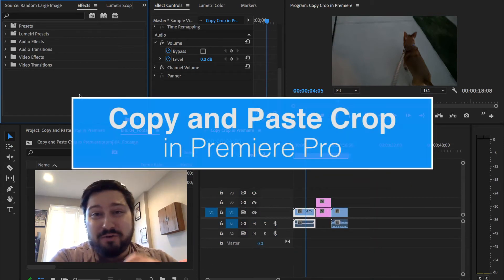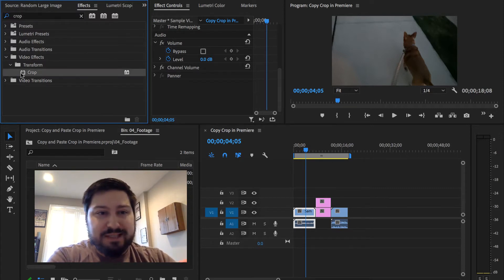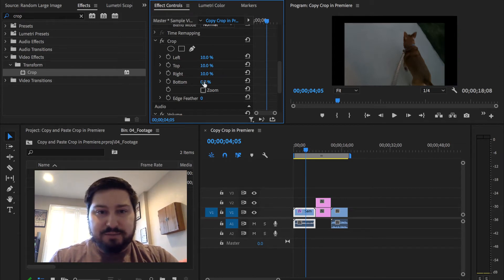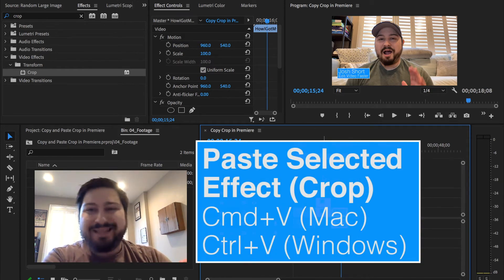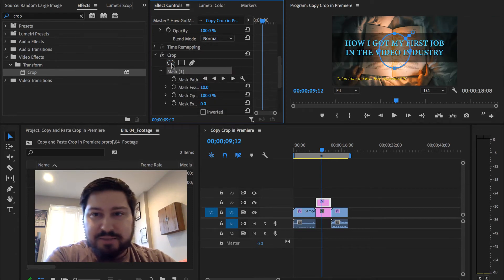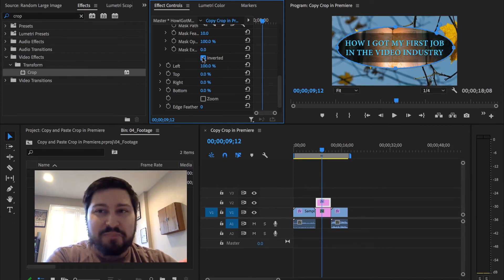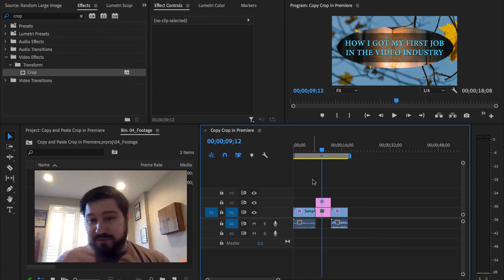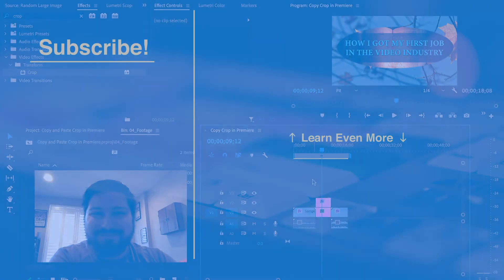Copy and Paste Crop in Premiere Pro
This tutorial explains how to apply a crop effect and then copy and paste it onto other clips in Premiere Pro. You can do it in seconds. Here’s how:

First, apply the crop to a clip. In the Effects panel search for “crop”. Then drag and drop it onto the clip you want to crop. In the Effect Controls panel find the Crop effect and adjust it’s properties as needed. Select where it says “Crop” in the Effect Control panel and use the keyboard shortcut Command+C if you’re on a Mac or Control+C if you’re on Windows.

Next select the clip or clips you want to apply the same crop effect to. Use the keyboard shortcut Command+V if you’re on a Mac or Control+V if you’re on Windows to paste the crop effect onto the select video clip or clips. That’s it!

Jump to Each Section:
0:00 Introduction
0:14 Applying and Adjusting the Crop Effect
0:47 Copy and Pasting the Crop Effect onto a Clip
1:12 Ellipse or Circle Crop
2:00 Recap

Here are a some additional helpful resources:

How to Add or Delete Tracks from Premiere Pro in Seconds

How to Simply Scale and Resize Clips in Premiere Pro